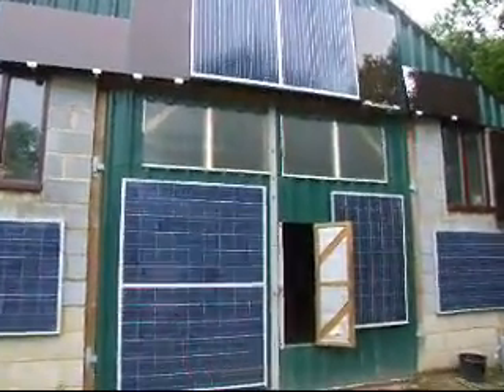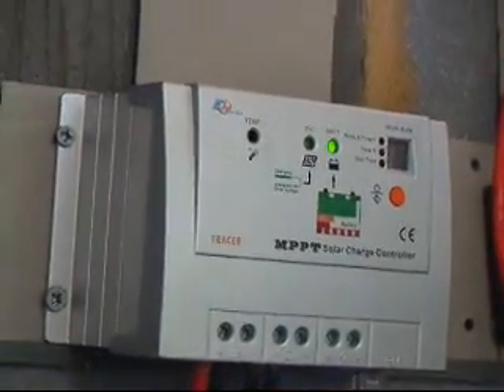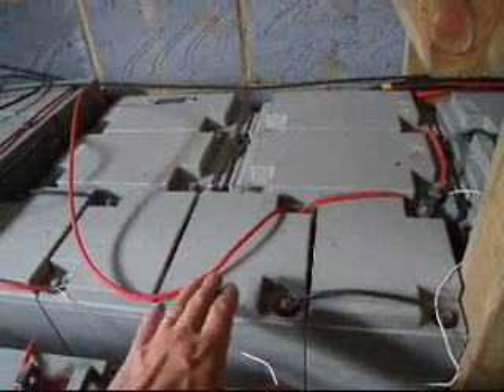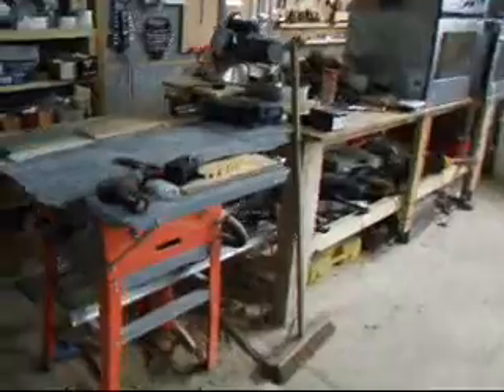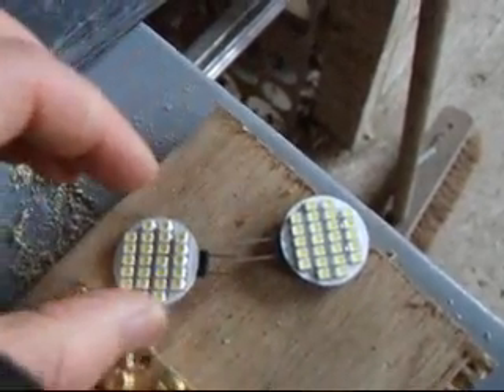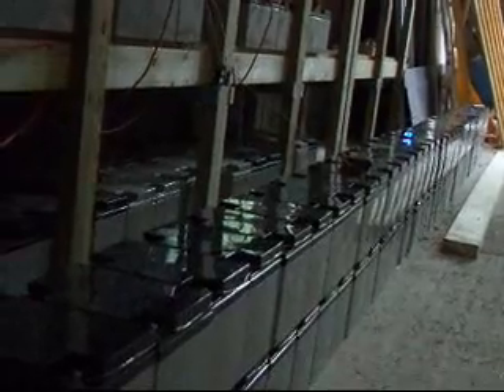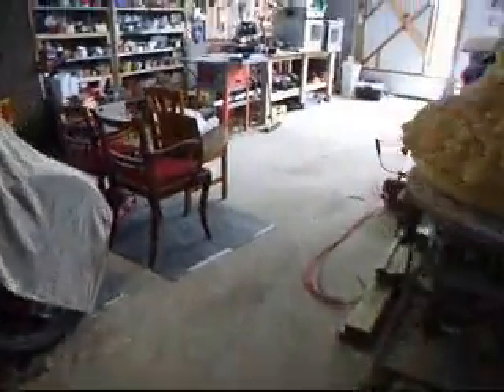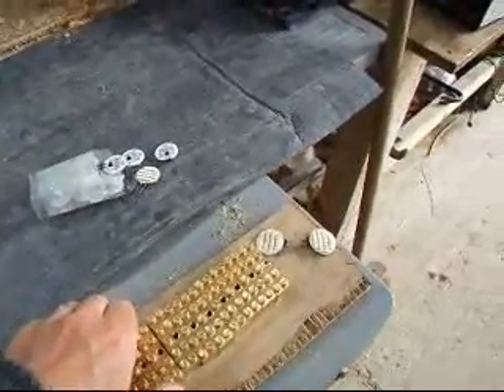Managing a solar power battery bank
Preparing new batteries to add to the solar power installation and managing the battery bank.